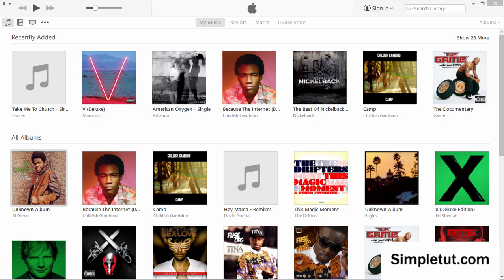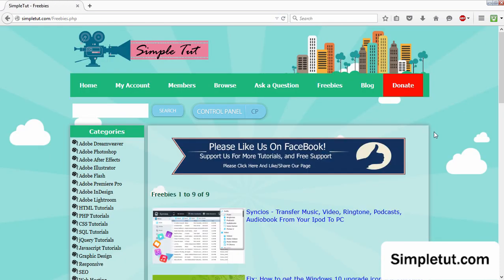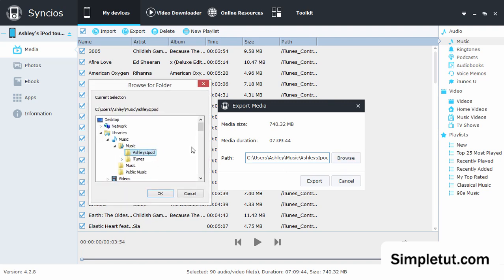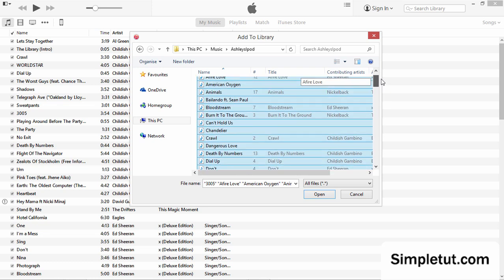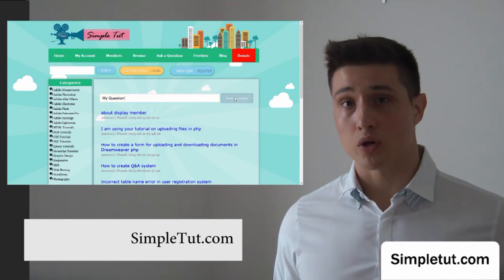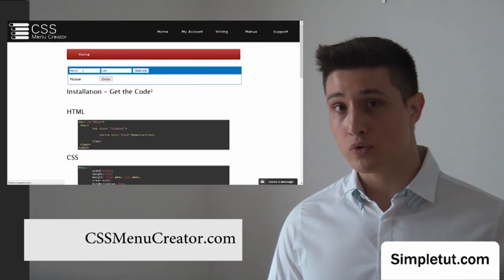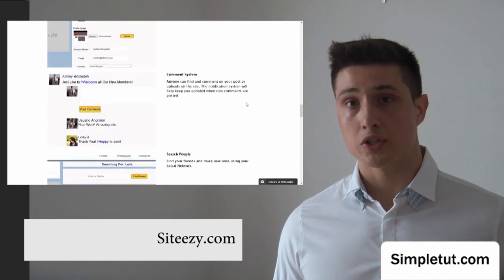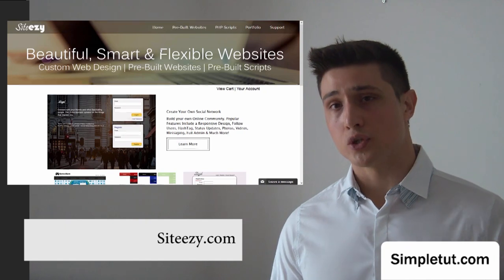How to Transfer Music from iPod / iPhone to PC Free and Easy – Restore iTunes Library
- Easy Tutorial teaching you how to restore your iTunes Library. Transfer your music from your iPod / iPhone to any Folder on your PC with just 1 Click!